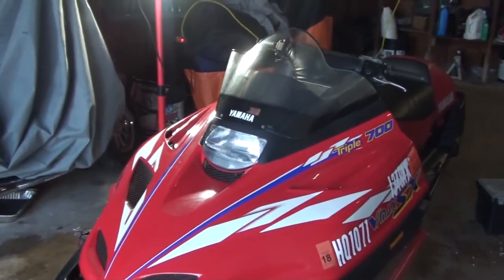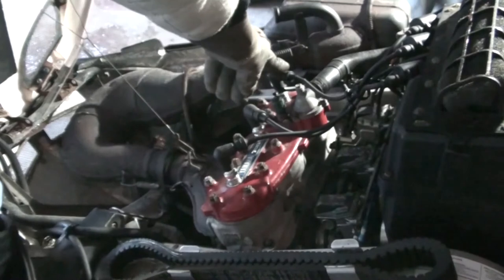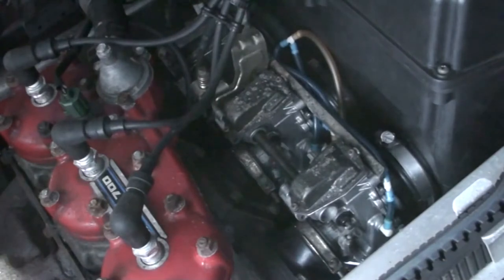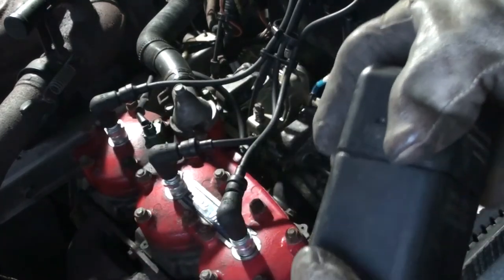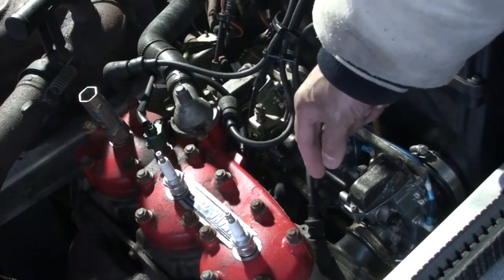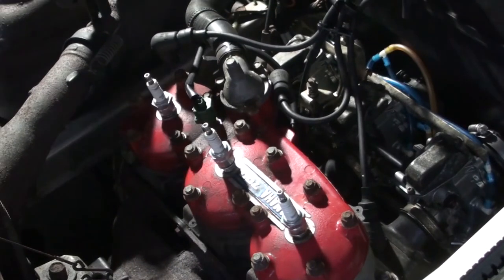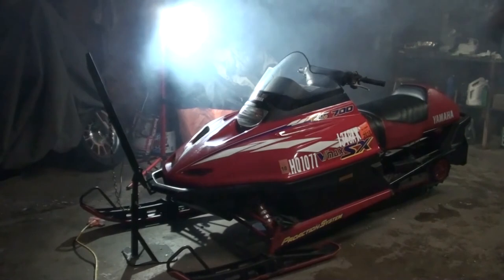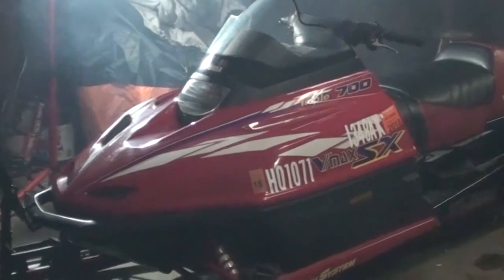Starting Snowmobile after 6 yrs- 1997 Yamaha Vmax SX700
To do this- Carburetor must be empty of fuel. Gas tank must be emtpied and filled with fresh gas.